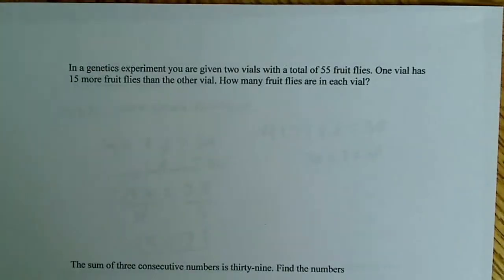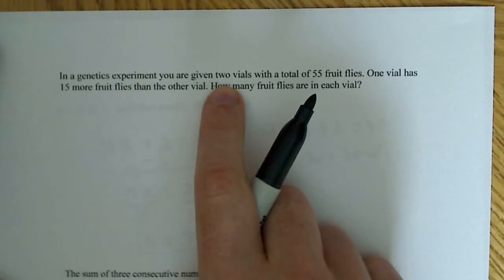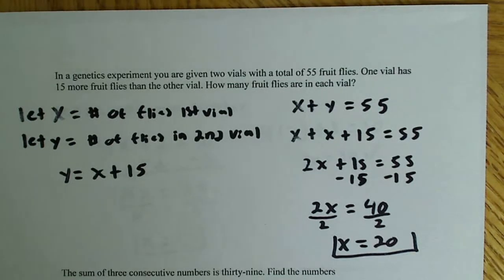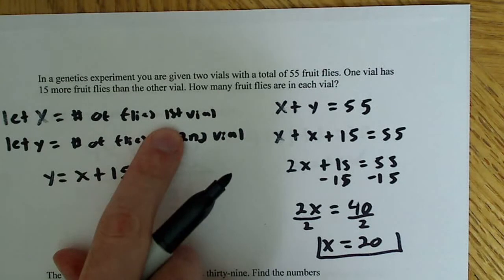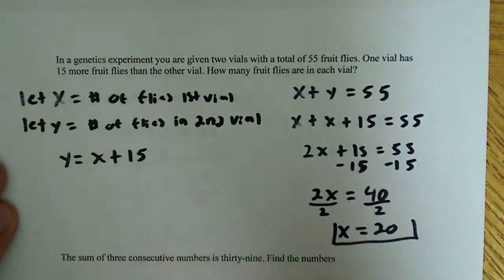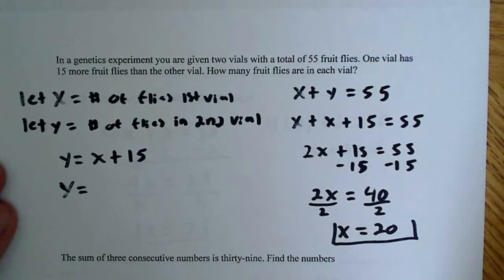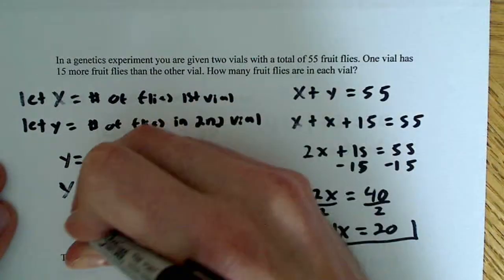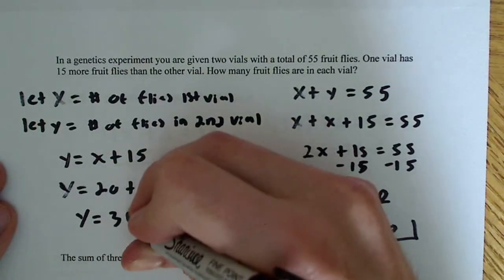Algebra word problem Number problems 4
In this video I solve an Algebra word problem. I feel most math classes do not focus enough on solving word problems.